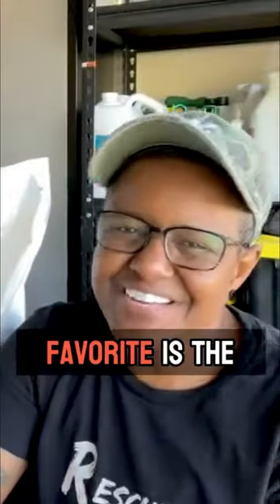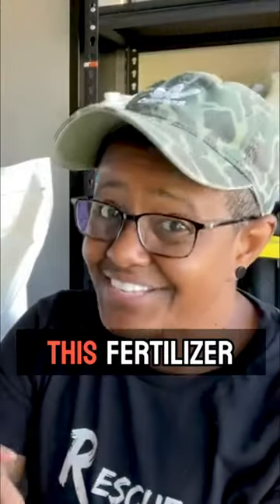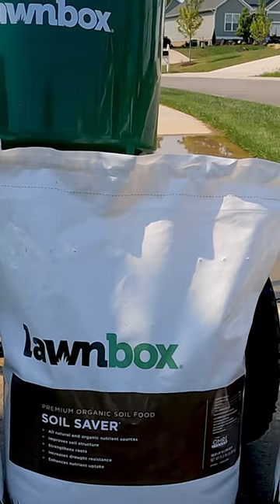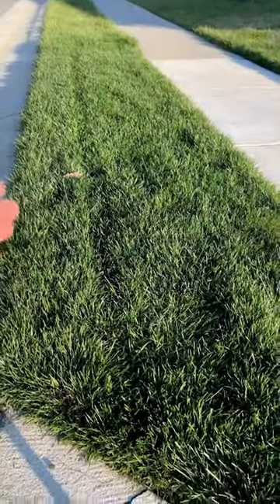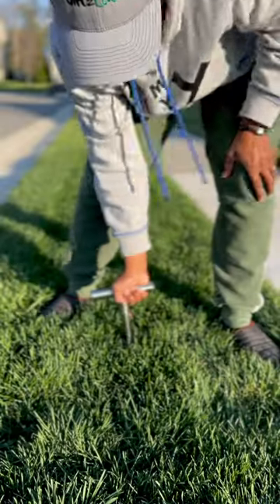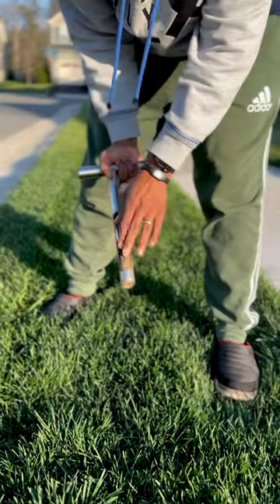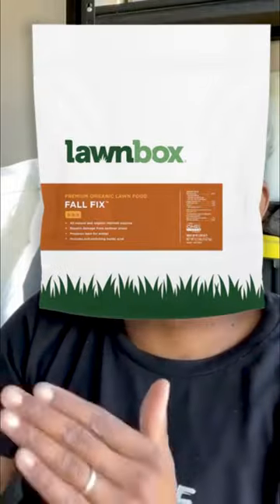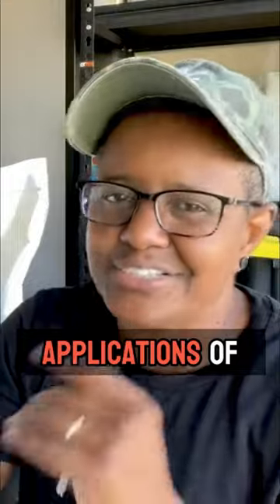BEST Organic Lawn Fertilizer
LawnBox is the best organic lawn fertilizer that I have used. I have healthy top growth and improving soil. Couldn't ask for anything more from @hilawnbox